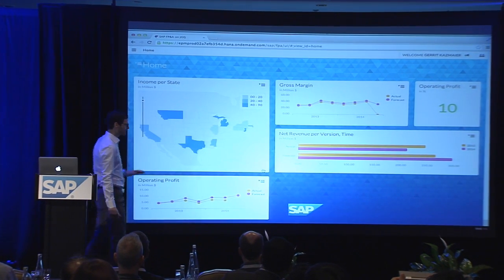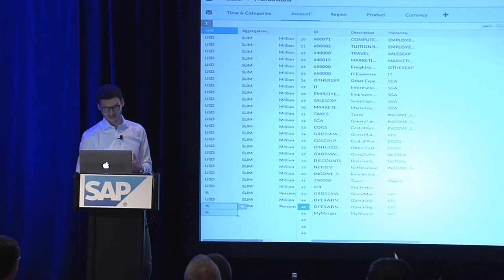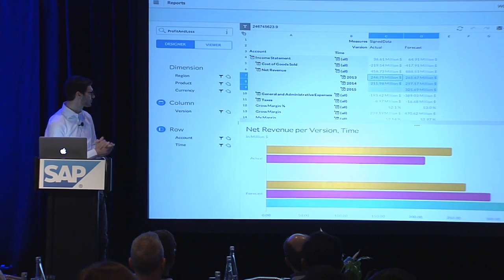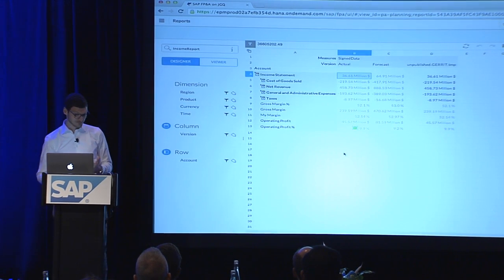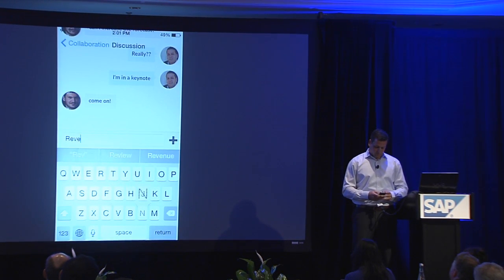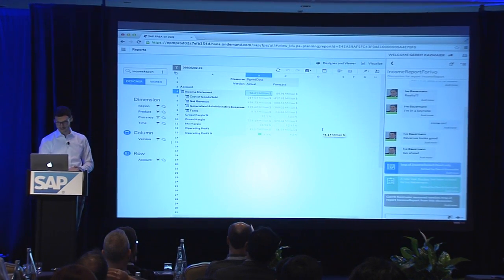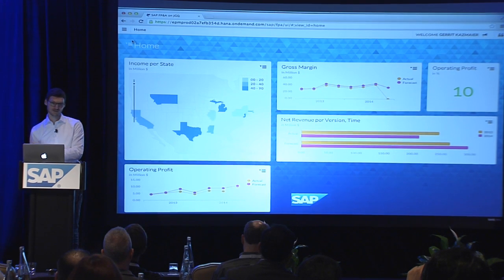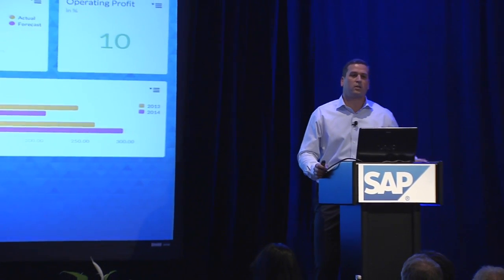SAP Cloud for Planning Demo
Gerrit Kazmaier, VP of EPM development at SAP, provides a preview of SAP Cloud for Planning during the day one keynote at the SAP Conference for Enterprise Performance Management in Chicago.